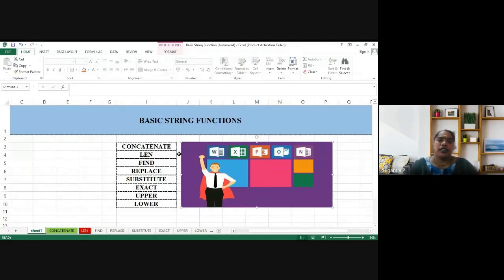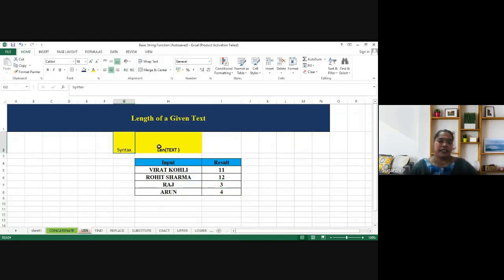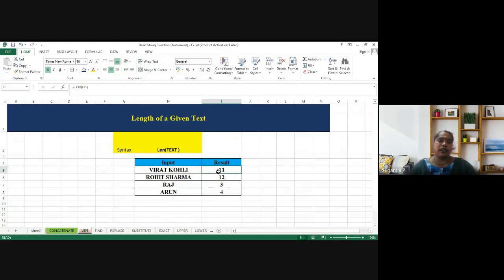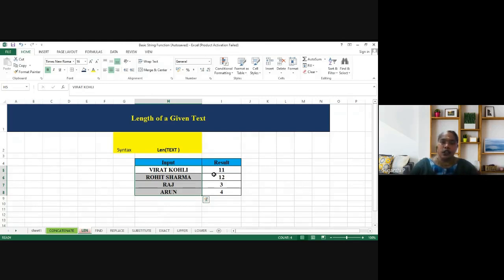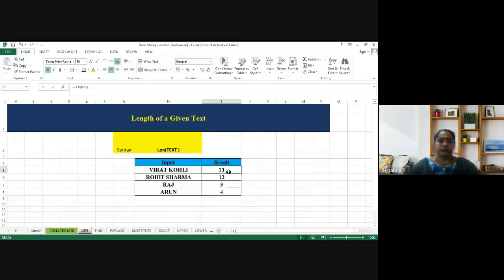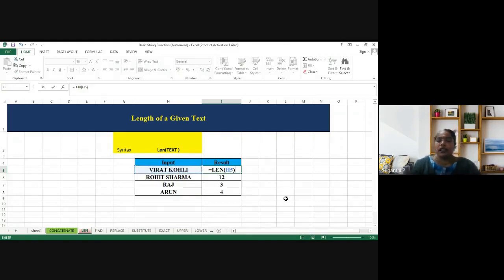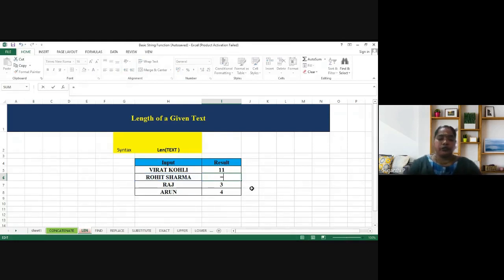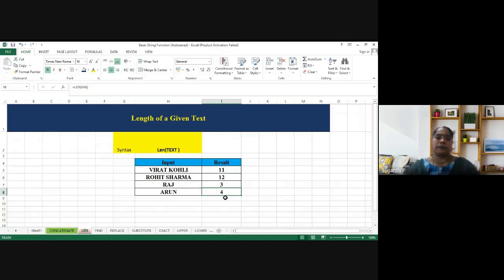Basic String Function - Length in MS-Excel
In this video, I show you how  to perform length of the text using Ms-Excel.

Excel is used for Powerful analytics, statistics, and visualization and it is easy to learn

Good Luck.

Any questions? Ask Away Below in the comments